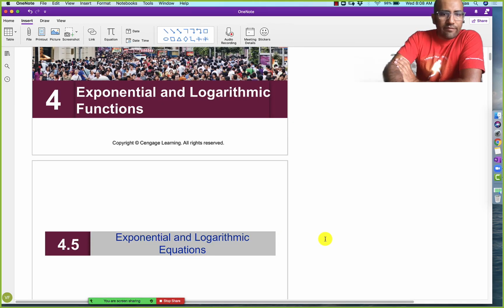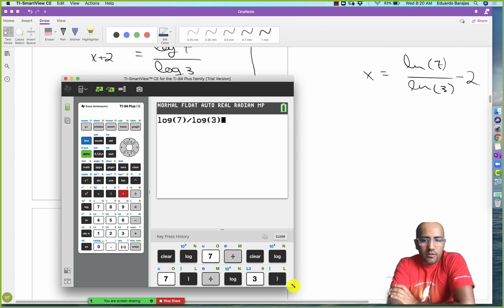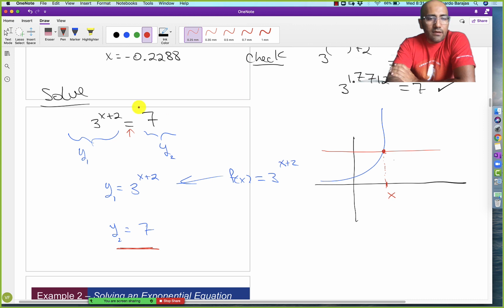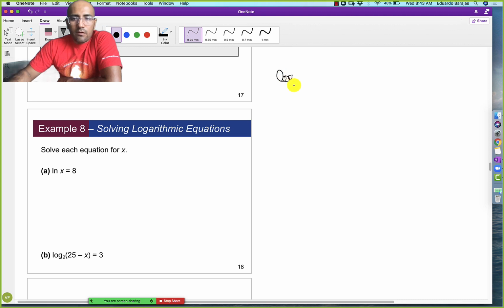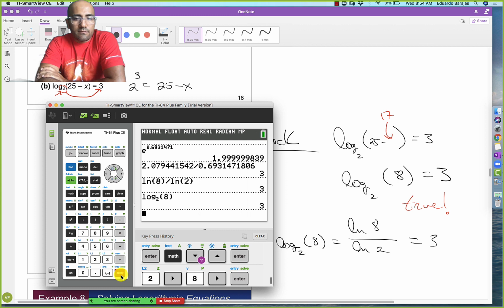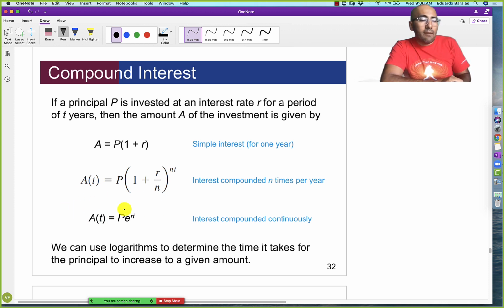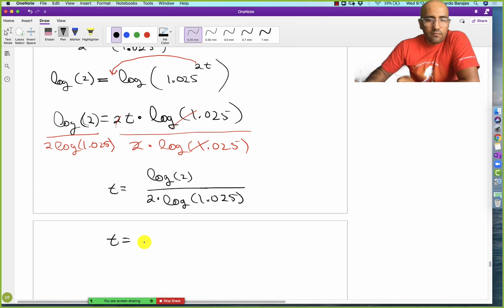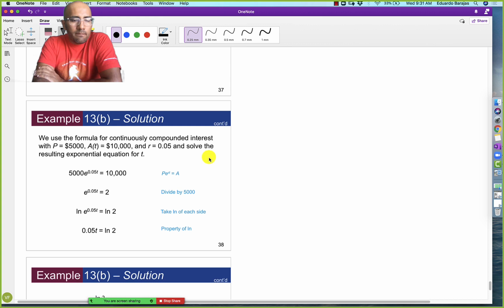College Algebra, Day26, Ch4 Sec5, Exponential and Logarithmic Equations